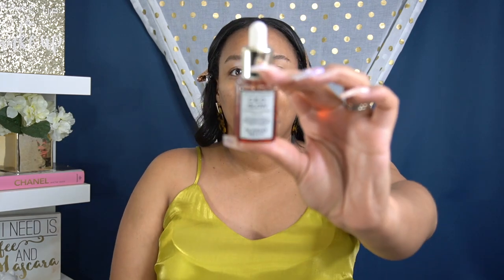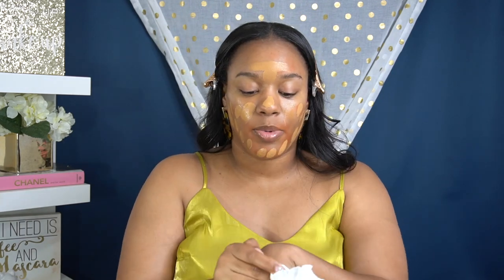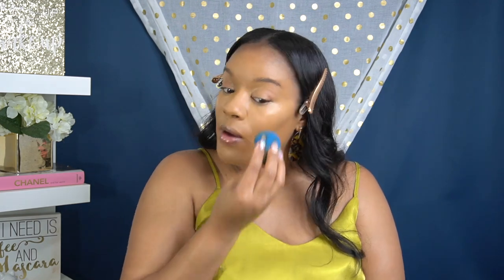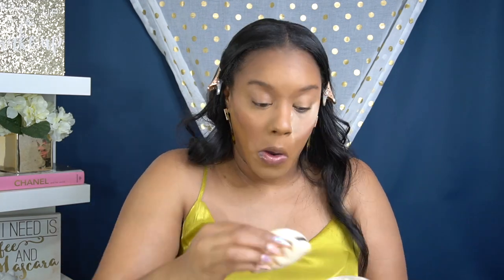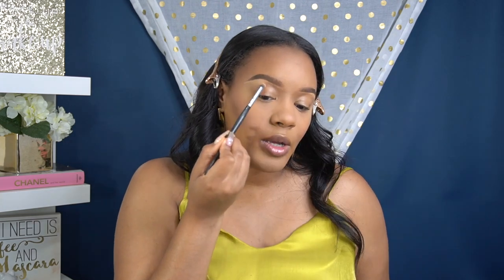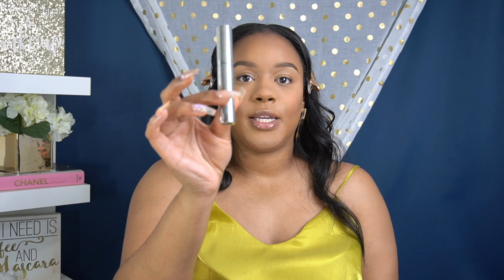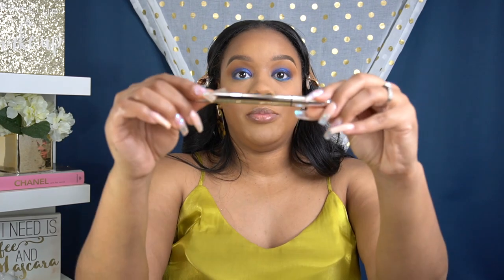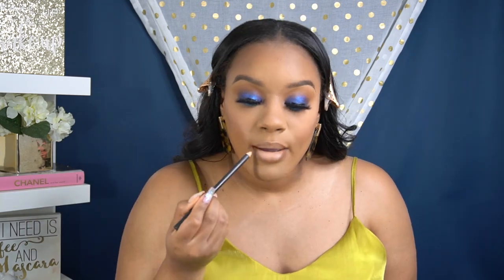NIPSEY BLUE SMOKEY EYE | THE MARATHON CONTINUES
I am so excited to bring you guys the beautiful blue smokey eye! I filmed this once before, but the camera stopped mid recording ughhh. Nonetheless, I hope you enjoy this!

Rest in Paradise Nipsey Hussle

Sunday Riley CEO Glow Facial Oil

Origins Ginzing Moisturizer

Ole Henrikson Banana Bright Eye Cream

Smith's Rosebud Salve

Anastasia Beverly Hills Luminous Foundation 365C

Pat McGrath Labs Sublime Perfection Concealer-M18

Hudabeauty Tantour- Medium

Fenty Beauty Cheeks Out Cream Blush-Petal Poppin

Laura Mercier Translucent Powder

Tarte Amazonian Clay Blush Paaarty

ABH Brow Definer- Dark Brown

ABH Clear Brow Gel

Morphe x Jaclyn Hill Palette

MAC Blacktrack Fluidline

Fenty Beauty Flyliner

MAC Extended Play Gigablack Mascara

ABH Liquid Lipstick-Naked

Charlotte Tilbury Flawless Finish Powder-2

Mac Fix + Coconut

Patrick Ta Major Glow Setting Fan